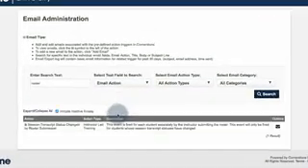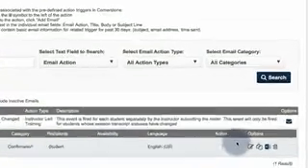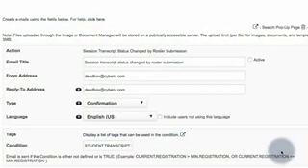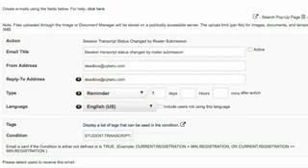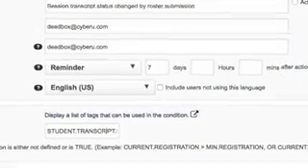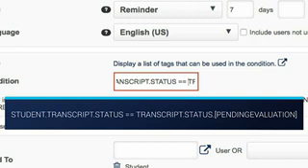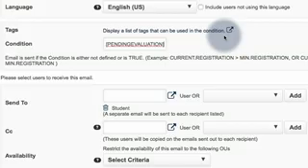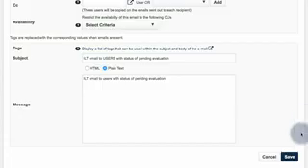67 Cornerstone Learning Management Reminder Emails